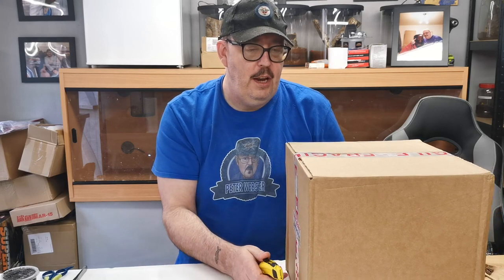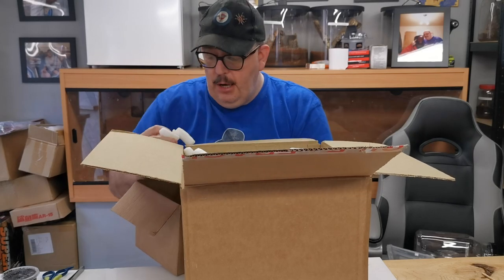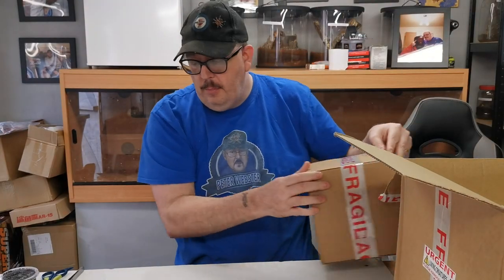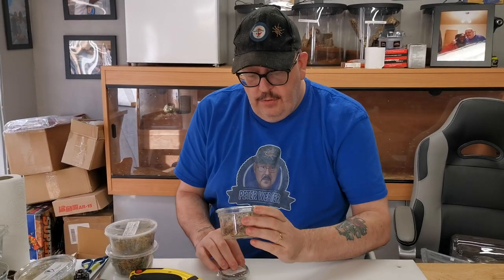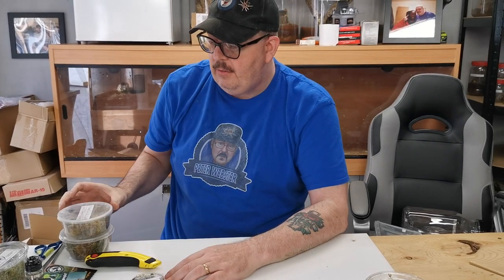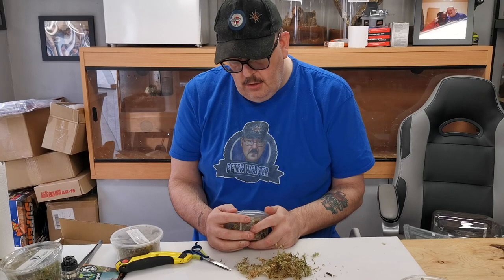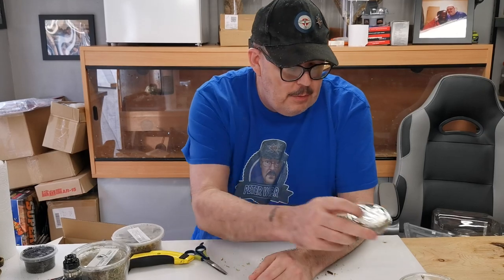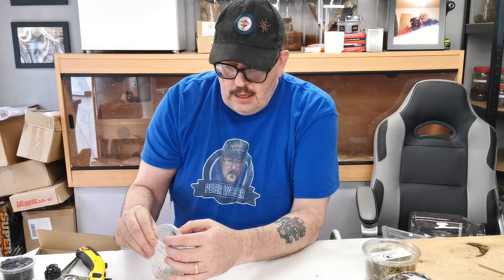venomous visions unboxing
i unbox my new additions from tony webb with gift